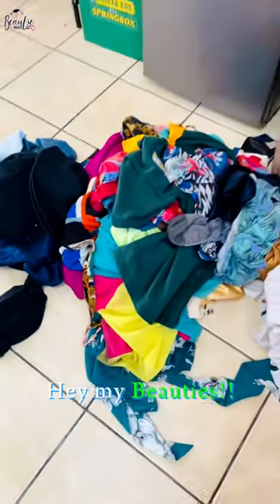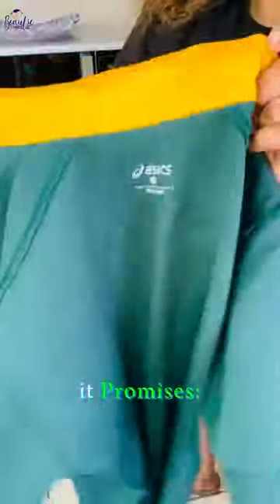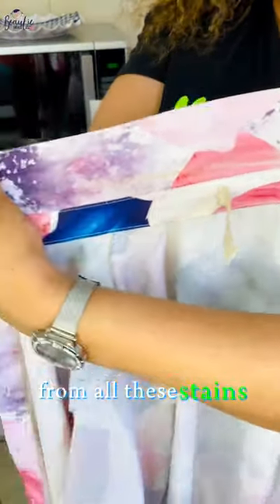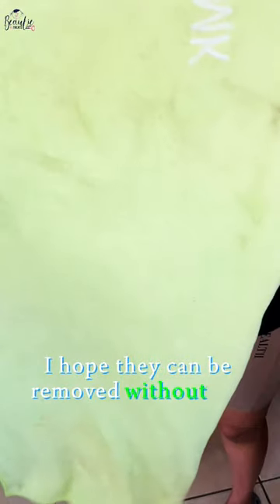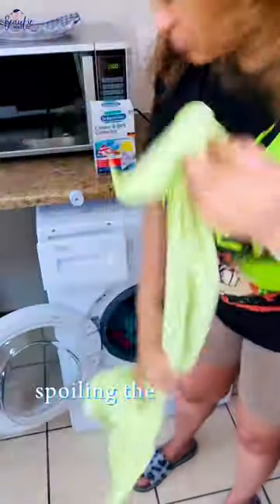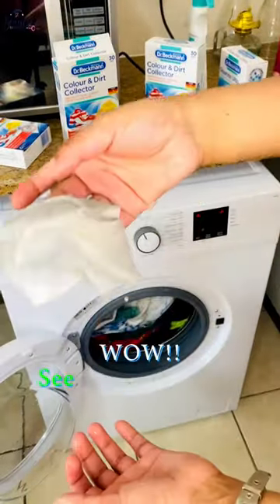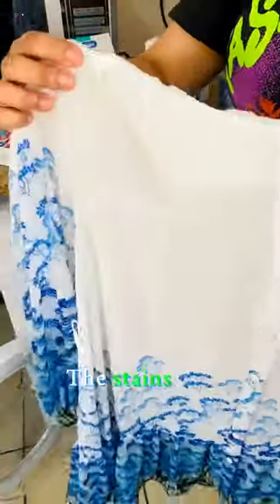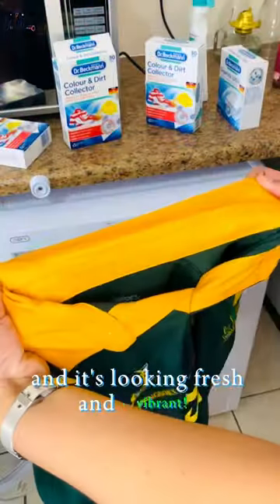Dr Beckmann Colour & Dirt Collector!